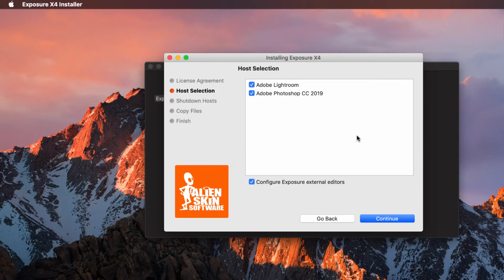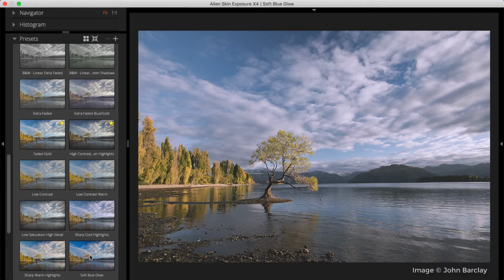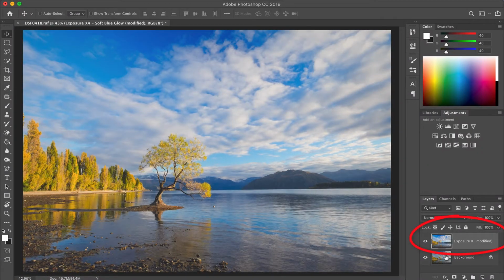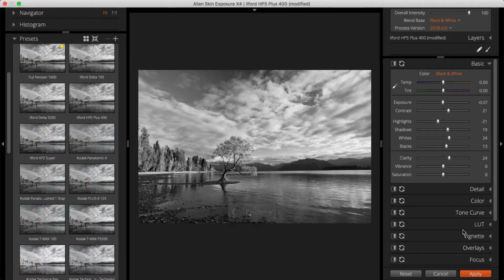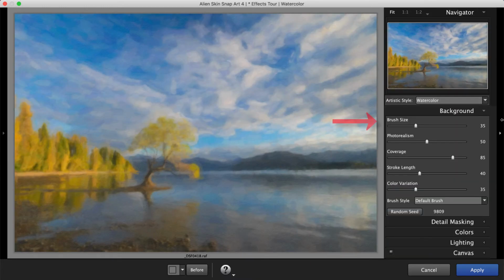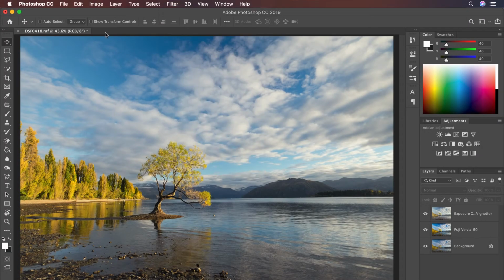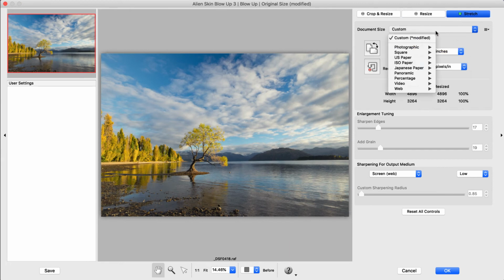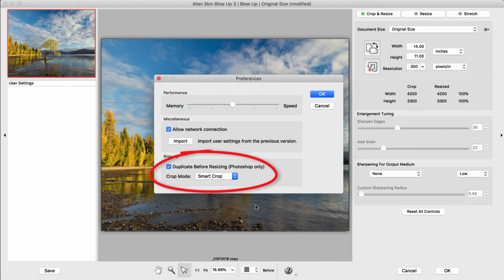Exposure Bundle - Getting Started with Photoshop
The Exposure Bundle is versatile software that can be used in several different post-processing workflows. This video demonstrates how to use each of the bundle applications as plug-ins with Adobe Photoshop.